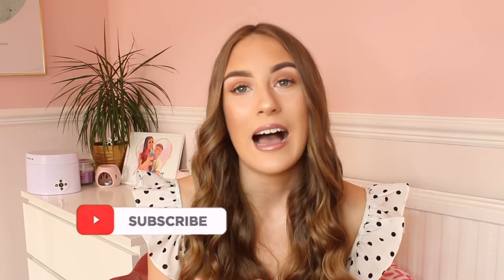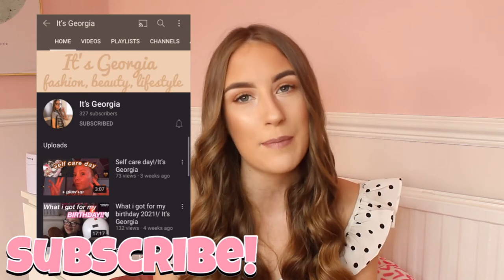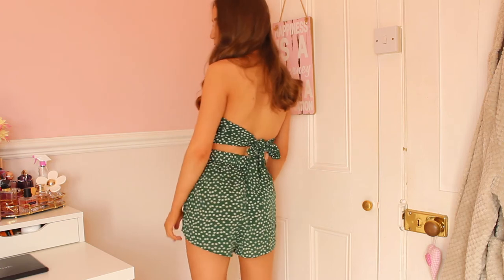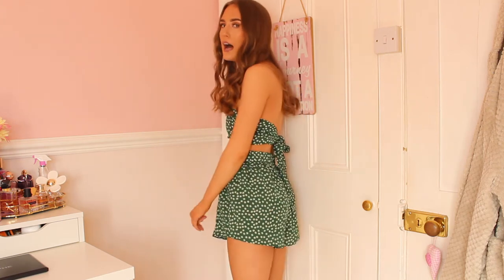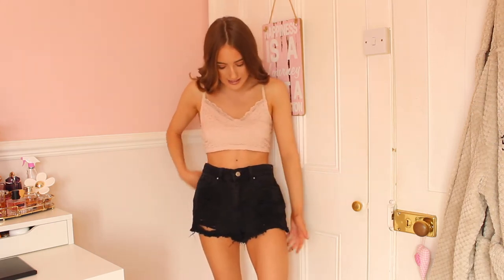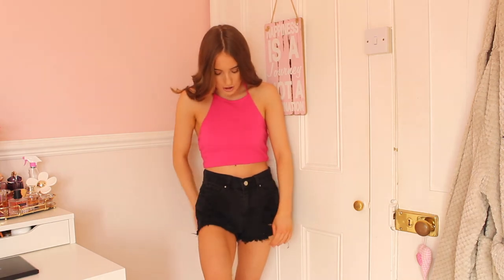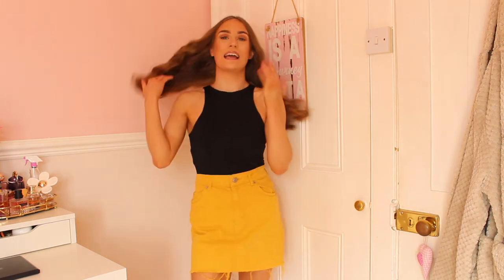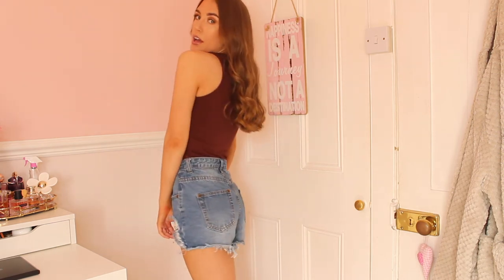SPRING LOOK BOOK🐣